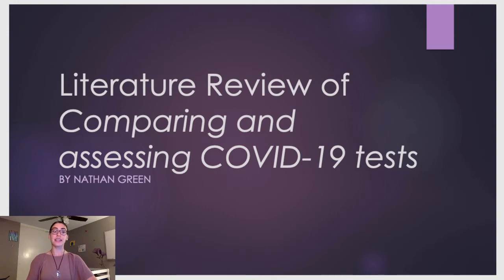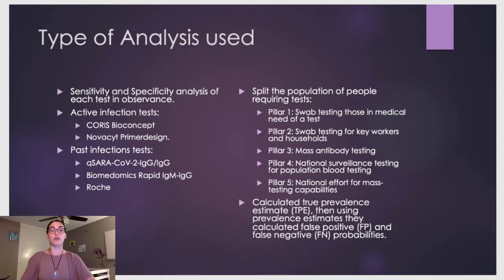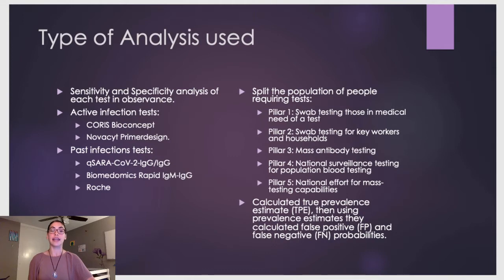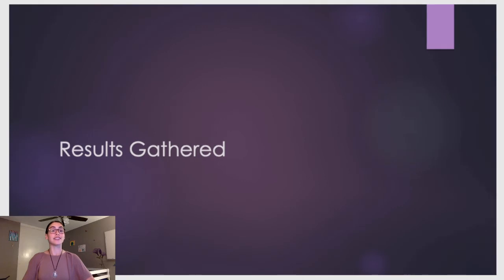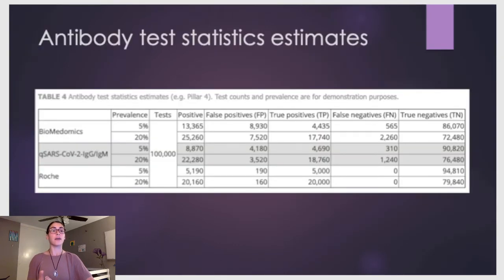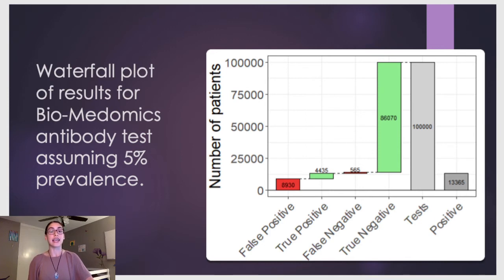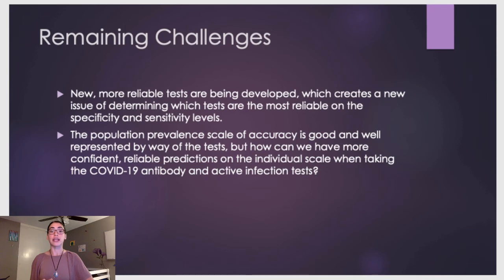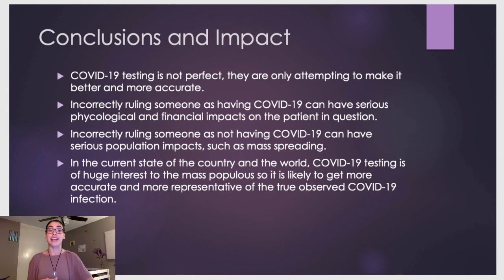Statistical Communication COIVD-19 Tests Project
An important component of statistical communication is to orally relay findings from a piece of statistical writing you read. The COVID-19 pandemic has provided a plethora of data and statistical issues, with already much written on the subject.  We will use this medium to report thoughts and discoveries from the scientific article "Comparing and Accessing COVID-19 Tests", by Nathan Green.